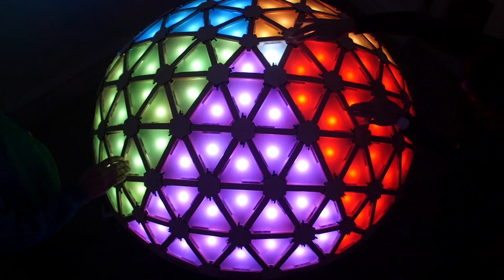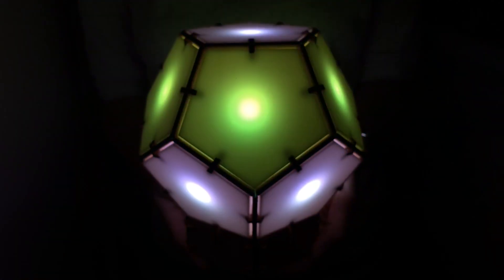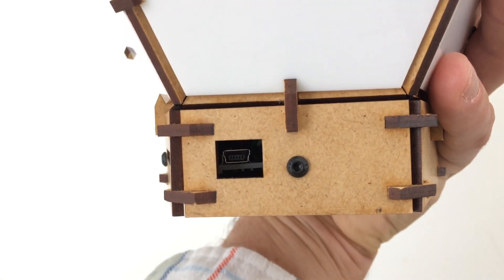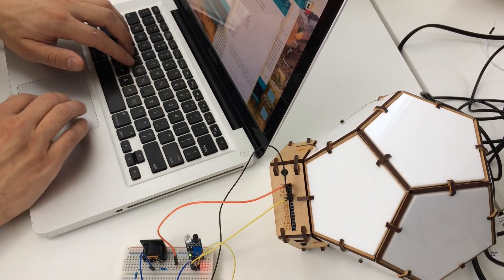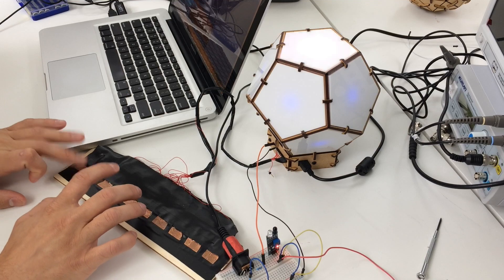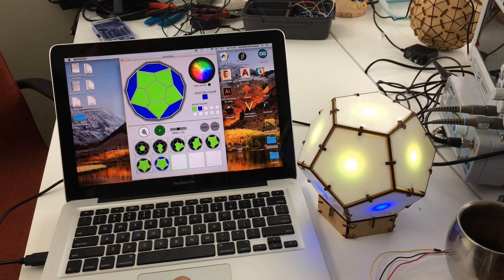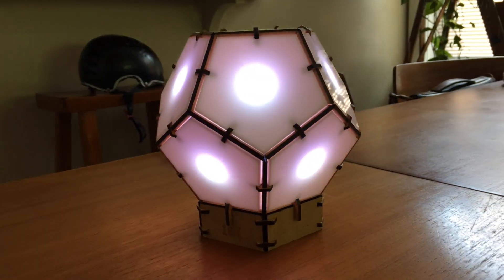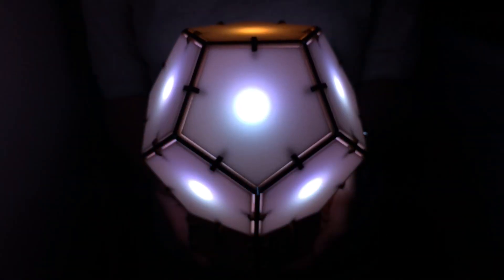LED Geometric Sphere with Arduino: Bucky Glow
The Bucky Glow is an interactive LED dodecahedron consisting of 11 LEDs, which are controlled with an Arduino Nano. Using the Arduino programming environment, you can create endless light-up patterns with the Bucky Glow. It includes break-out header pins, so you have access to eleven digitial I/O pins, a TX (transmit) pin, a RX (receive) pin, reset pin, and ground pin. These pins enable you to connect the Bucky Glow to sensors (e.g. capacitive touch, infrared, ultrasonic), motors, MIDI jacks, and any other electronics you can think of. So you there are tons of unique ways to make the Bucky Glow musical and interactive.